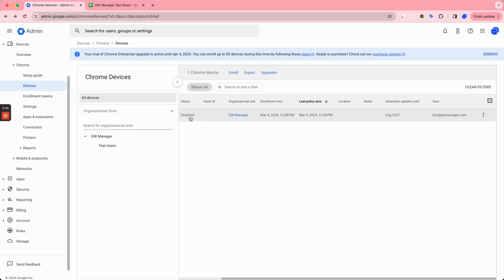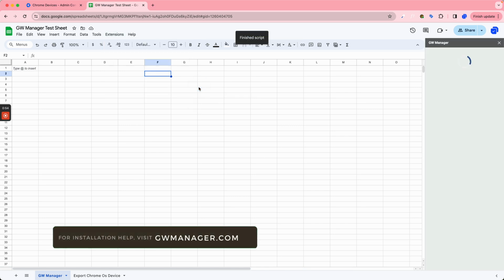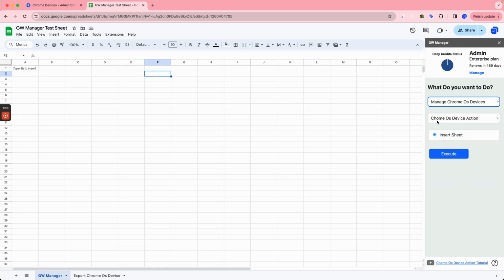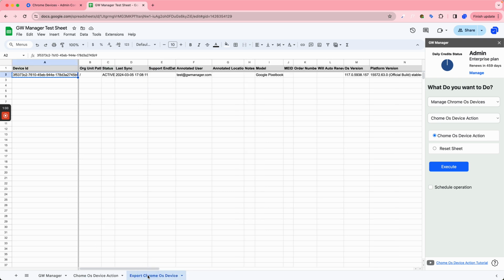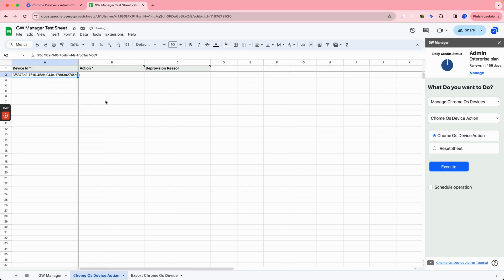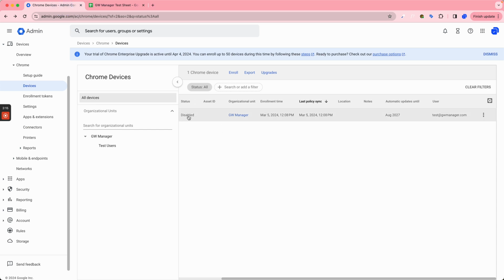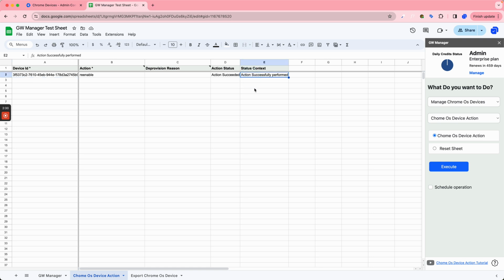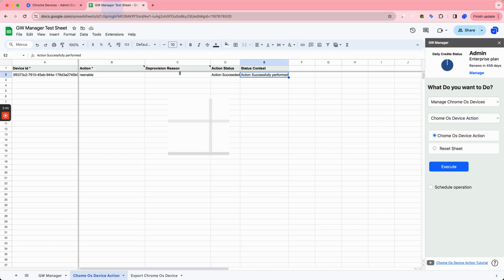Bulk Re-enable Google Chrome OS Devices with GW Manager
This video guide demonstrates how to bulk re-enable Google Chrome OS devices using GW Manager.

Ideal for Google Workspace administrators, this tool transforms device management into a straightforward task, all manageable from Google Sheets.

Boost your admin efficiency by re-enabling devices with ease.